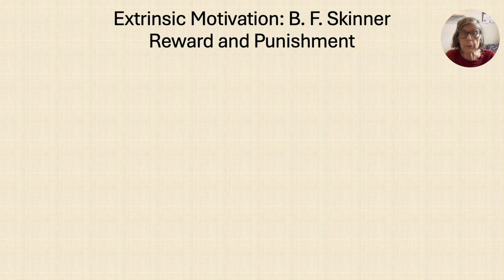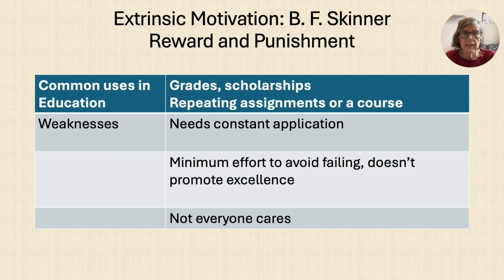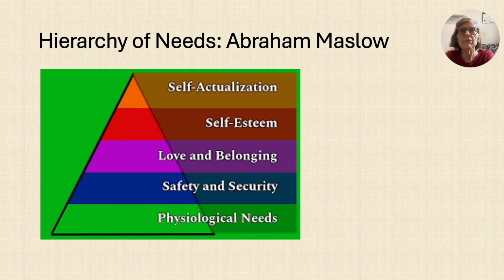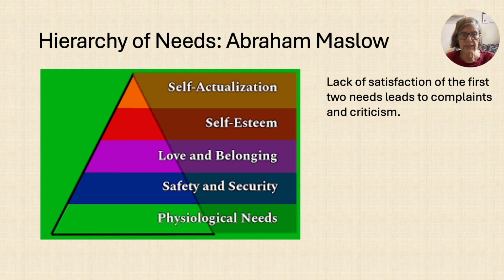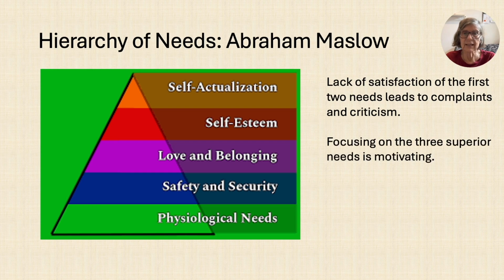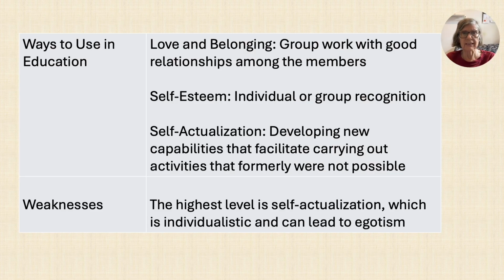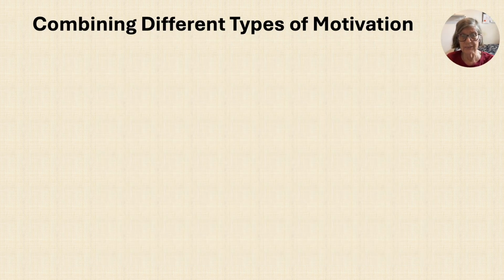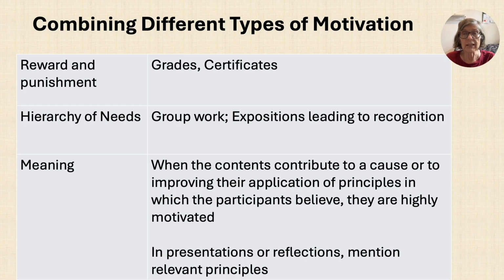Types of Motivataion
How to Incorporate Different Types of Motivation in Classes or Workshops